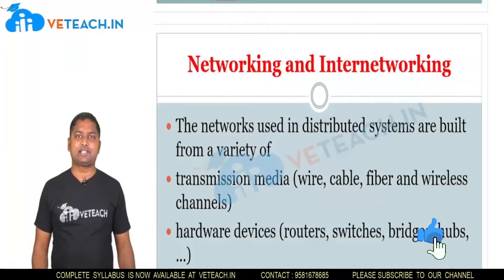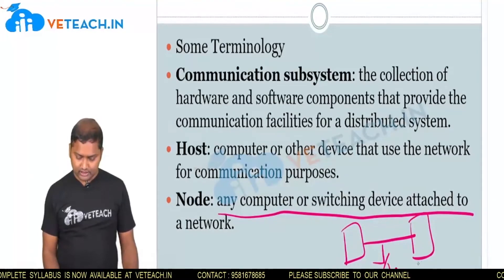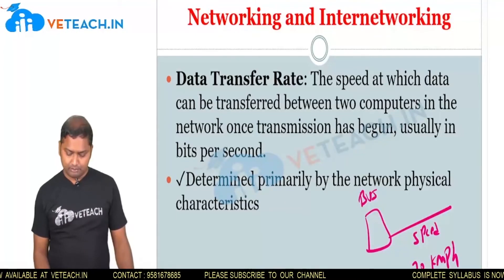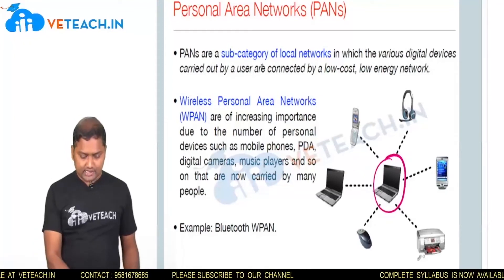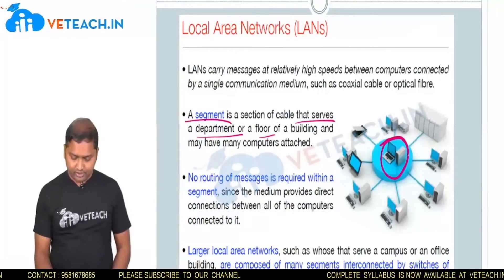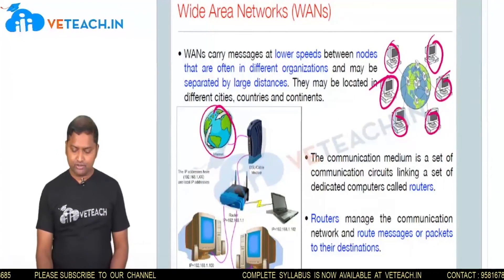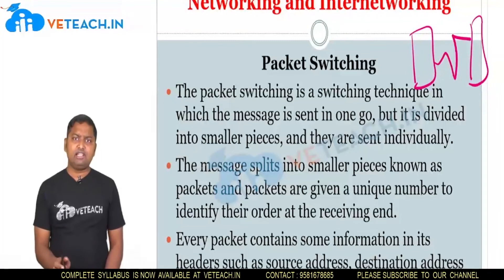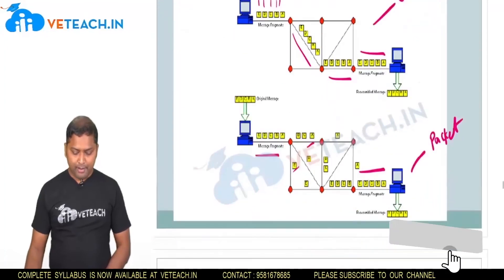Networking and Internetworking ||Distributed Systems ||CSE ||Every B.TECH Student Must Watch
In this video, I have explained Introduction To Networking and Internetworking

The Objectives are
 To understand the foundations of distributed systems.
 To learn issues related to clock Synchronization and the need for global state in distributed
systems
 To learn distributed mutual exclusion and deadlock detection algorithms
 To understand the significance of agreement, fault tolerance and recovery protocols in
Distributed Systems
 To learn the characteristics of peer-to-peer and distributed shared memory systems

At the end of the course, students are able to learn

 Elucidate the foundations and issues of distributed systems
 Illustrate the various synchronization issues and global state for distributed systems
 Illustrate the Mutual Exclusion and Deadlock detection algorithms in distributed systems
 Describe the agreement protocols and fault tolerance mechanisms in distributed systems
 Describe the features of peer-to-peer and distributed shared memory systems

Above Android application of Veteach provides following services:
1. B.Tech subjects
2. IELTS
3. TOEFL
4. GRE
5. PTE
6. CAT

For more details and inquiry on above topic visit website of Veteach with given